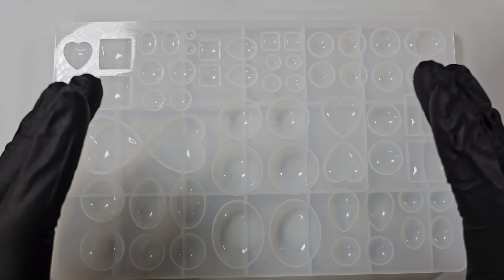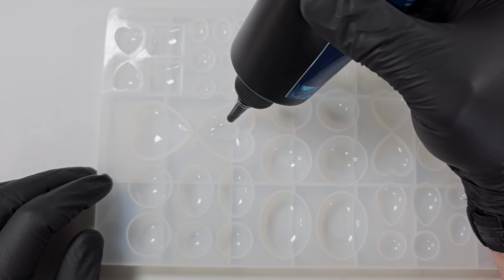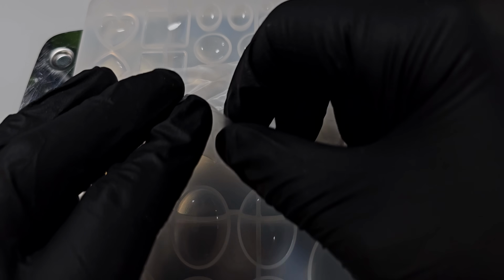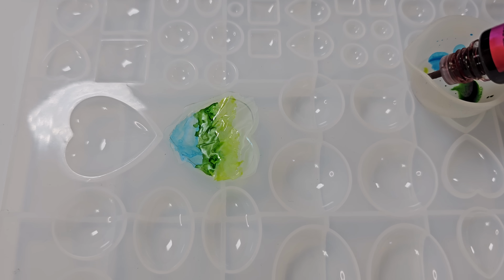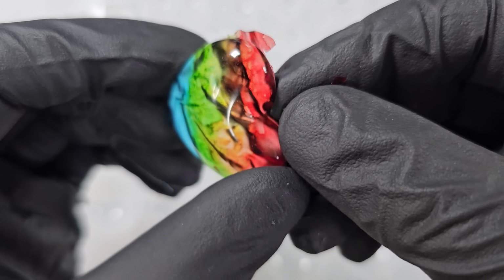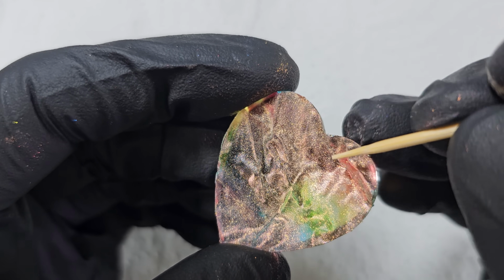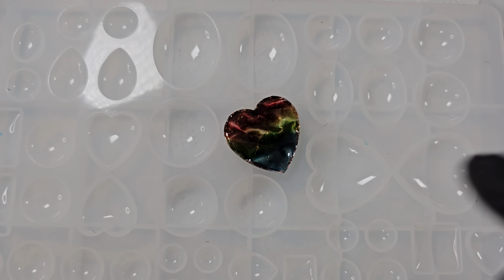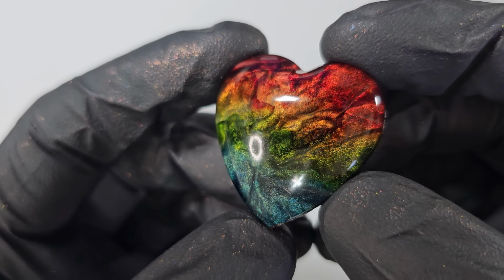#265. You WONT BELIEVE How I Made THIS With Resin!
In todays Resin Art video we try to create an effect which I have been asked for many times and that is Ammolite! I think it also looks like Fire Agate!

It's really not any easy resin effect to get but this is one step closer, I will master this and get these looking exactly like the real thing, but, for a first attempt at recreating this with resin art, I am extremely happy!

Again, a huge thank you to @ClairesCraftyCorner and @Toonpish for breaking me into Makers Central with the upmost care, you two made the weekend such a blast! 🥰

UK Storefront:

US Storefront:

Here are the product links 😊:

Cabochon Mold Tray UK

Cabochon Mold Tray US

Let's Resin 26 Alcohol Ink set UK

or here for US:

In the UK the nail powder sets are labelled differently, mine was a mixed material set but I have matched the color selection to the US listing and they are listed as Chrome and Pearl powders.

Nail Powder Set UK

Nail Powder Set US (Slightly different to UK Set)

Stay safe whilst creating beautiful art 🙏